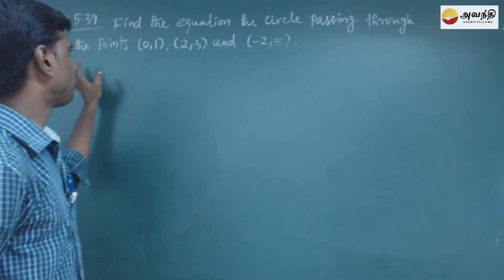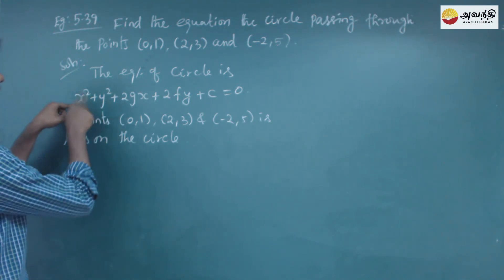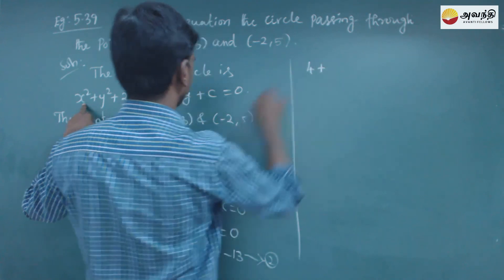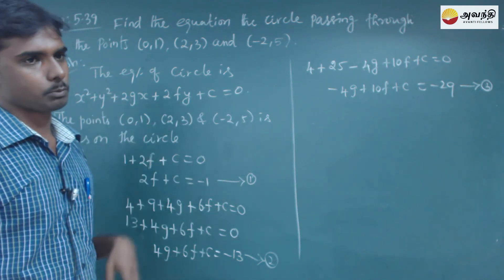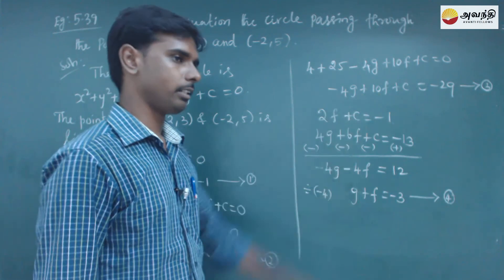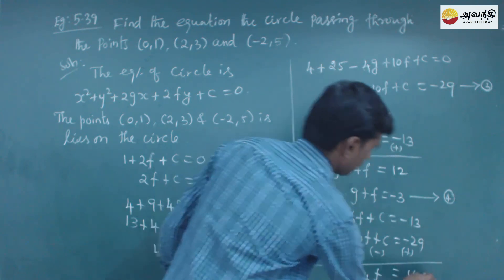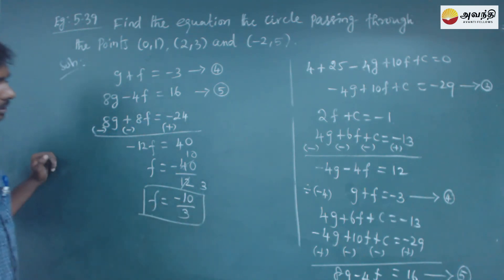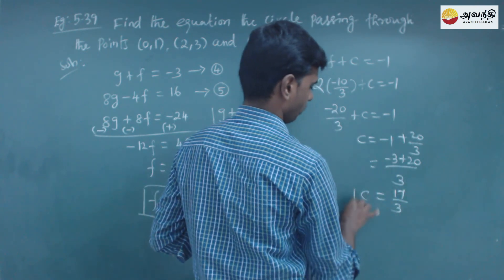TN XI M5 5.5(1)Ex 5.39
Mathematics Unit 5 Analytical Geometry Section 5 Video 1
Circle
Example 5.39